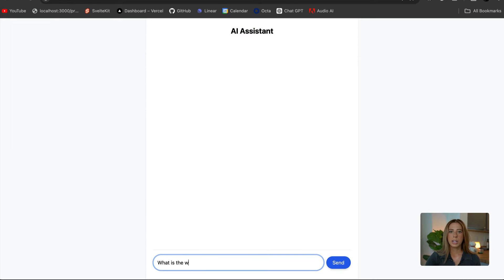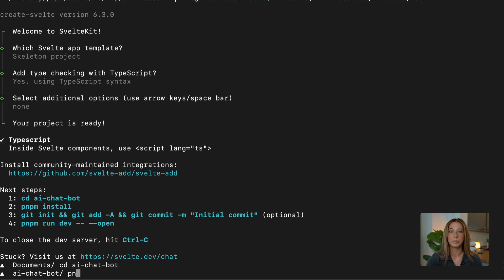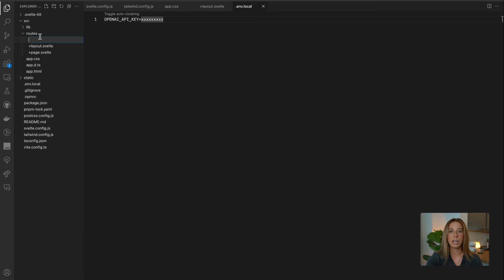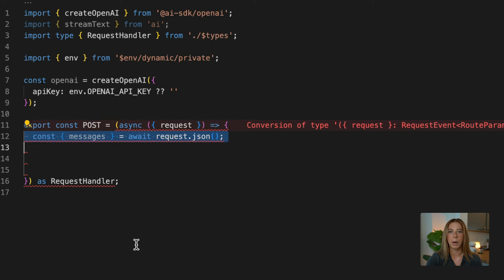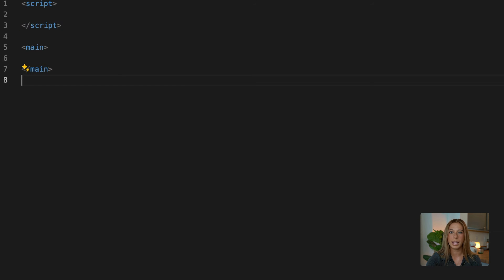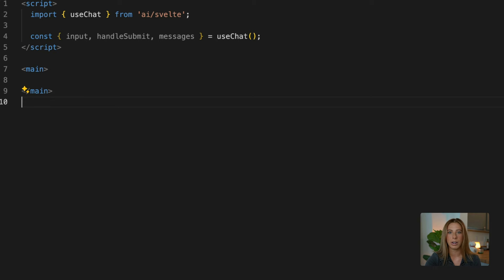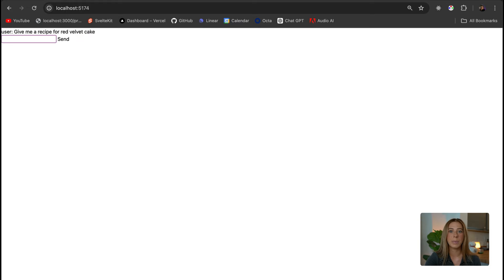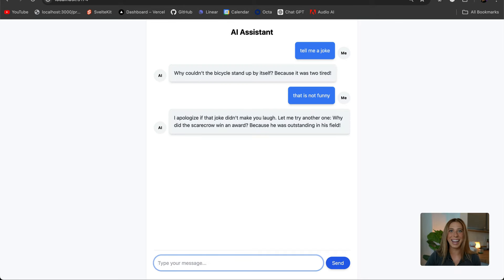Build an AI powered Chatbot with SvelteKit and the Vercel AI SDK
Learn how to use the Vercel AI SDK to build a simple AI powered chatbot with SvelteKit and Open AI.

0:00 - Intro
0:31 - Getting Open AI API key
1:52 - Setting up your project
3:23 - Creating your API Route
6:07 - Setting up the UI